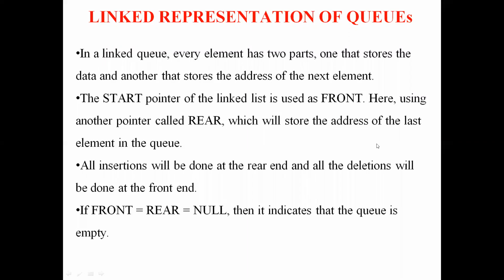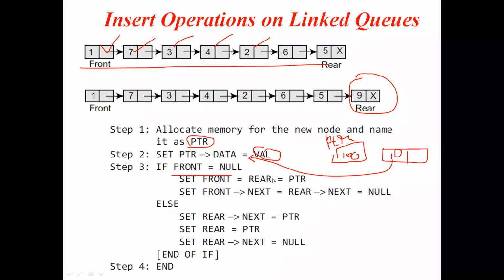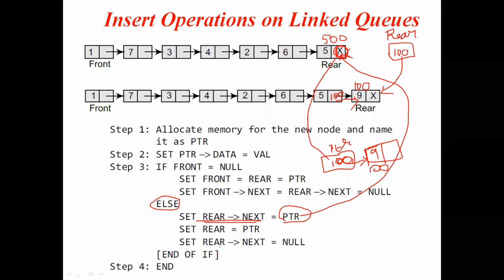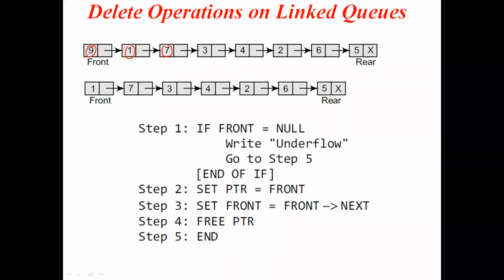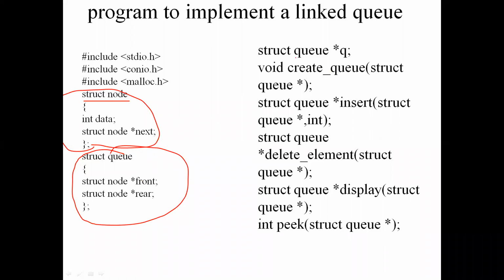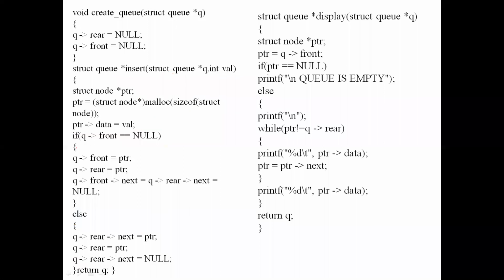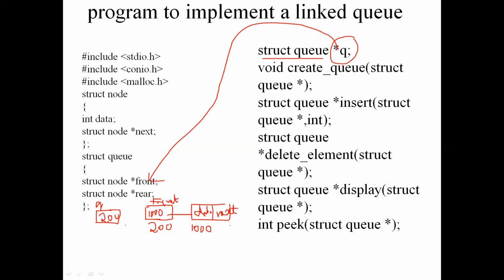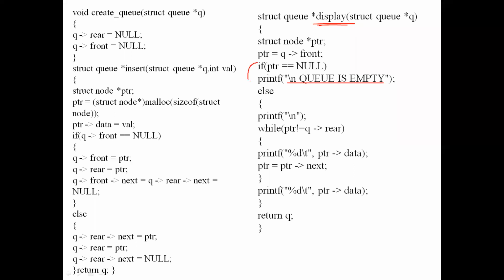Linked list implementation of Queue